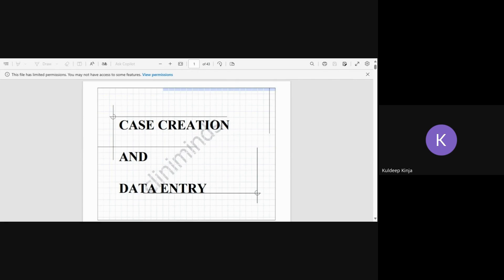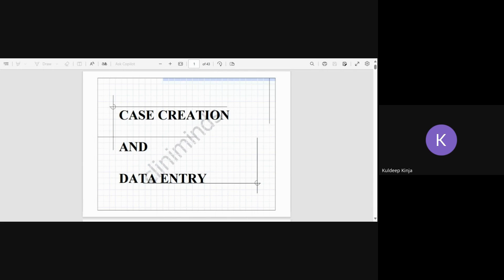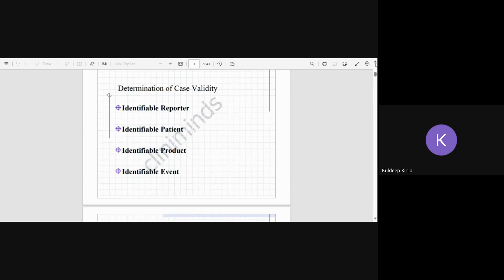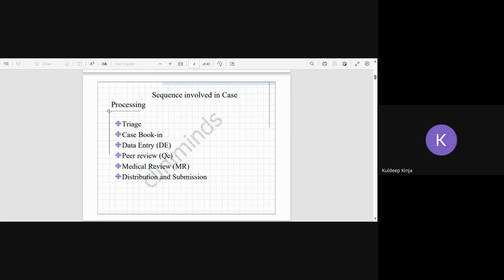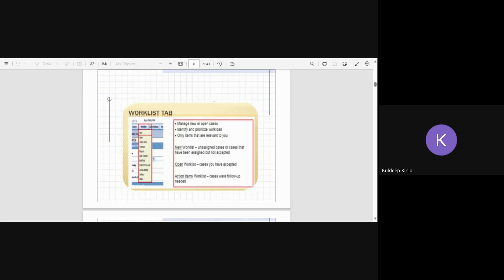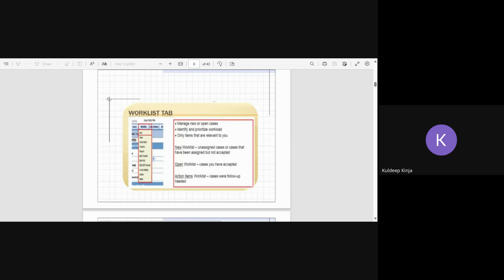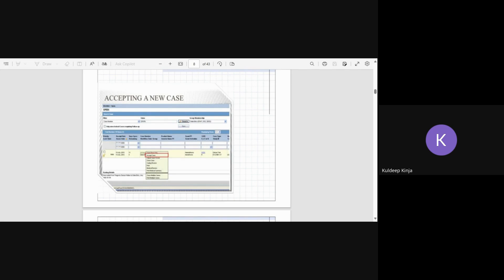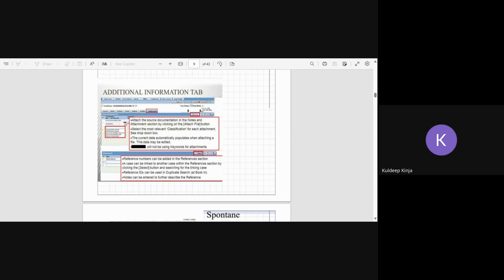Pharmacovigilance/ Drug Safety - Case Creation and Data Entry